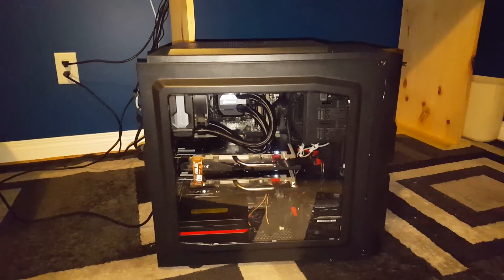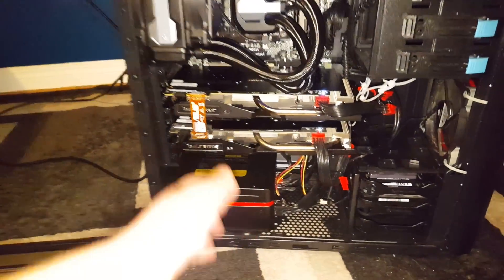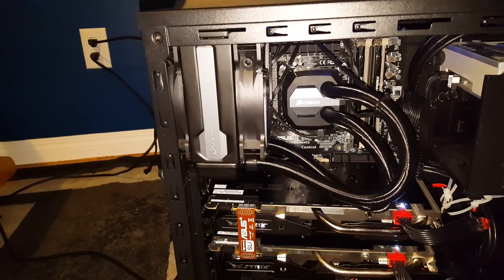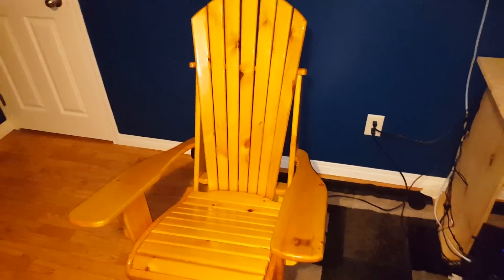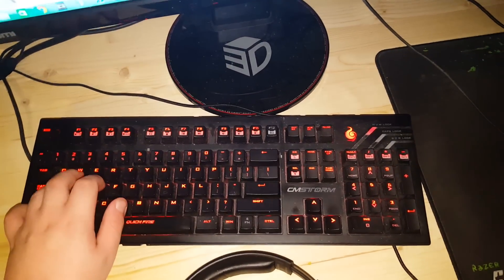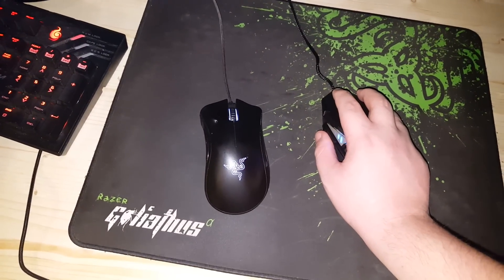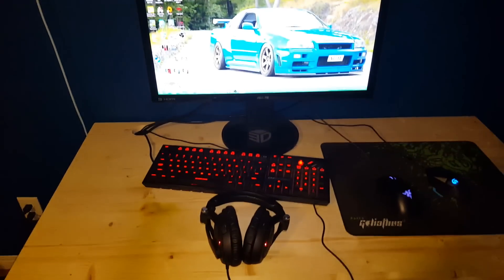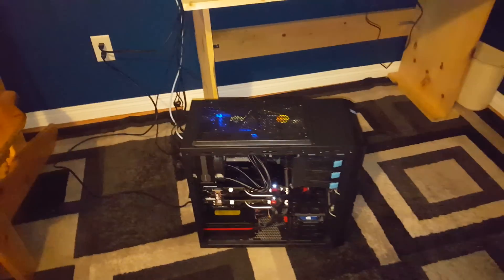MY SET UP 2016